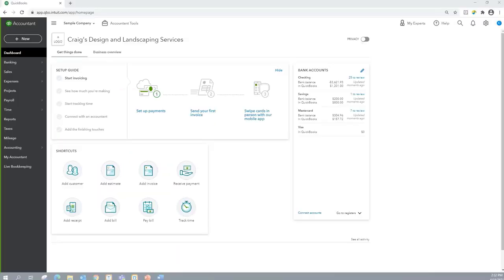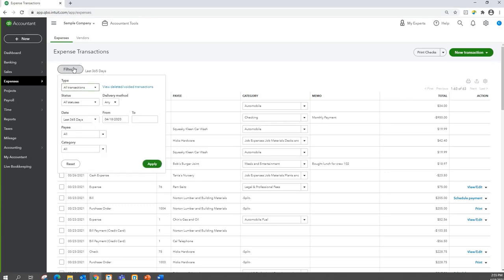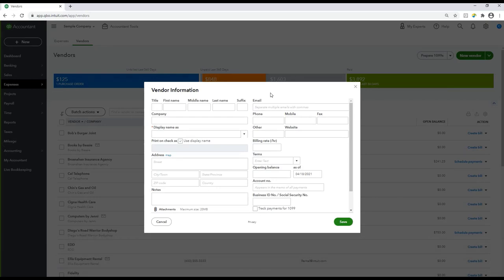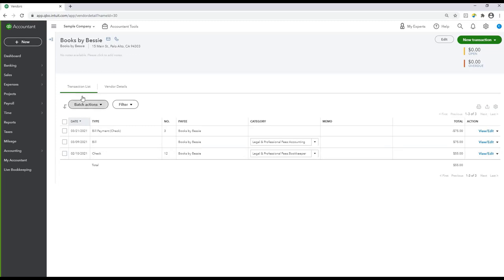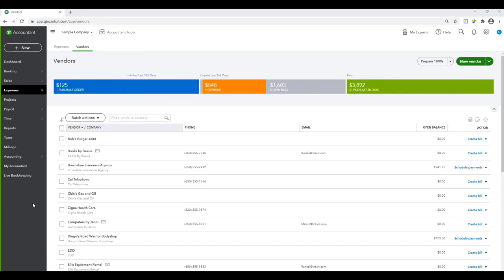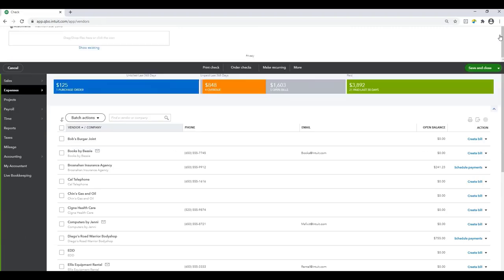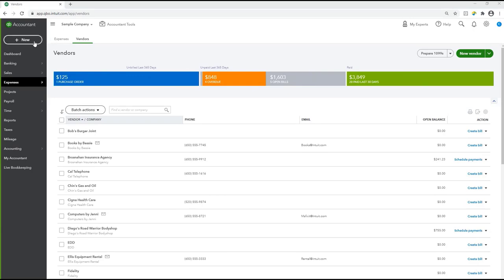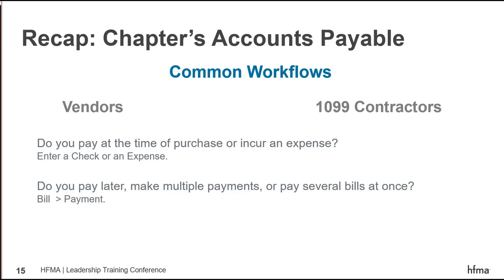Managing Accounts Payable